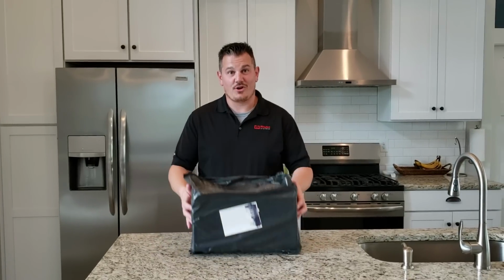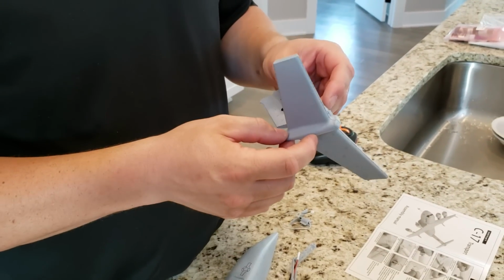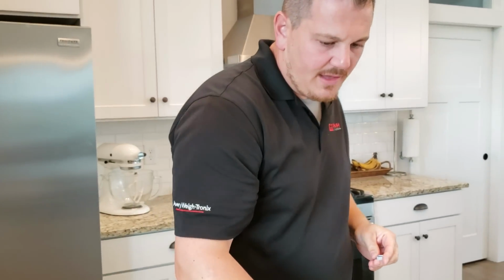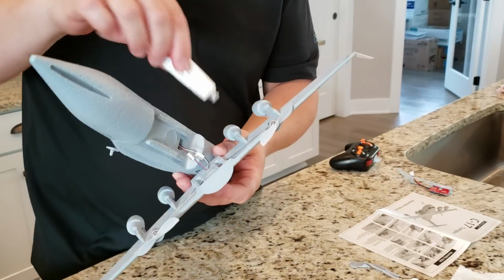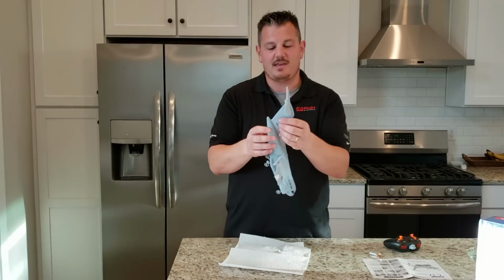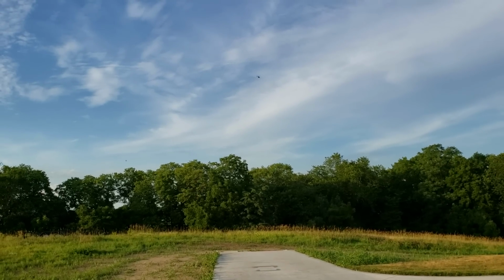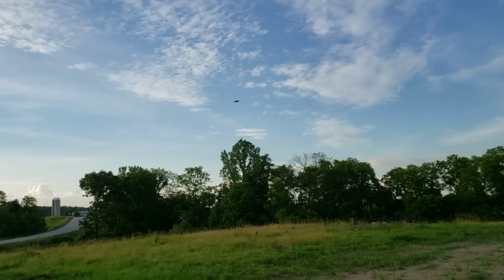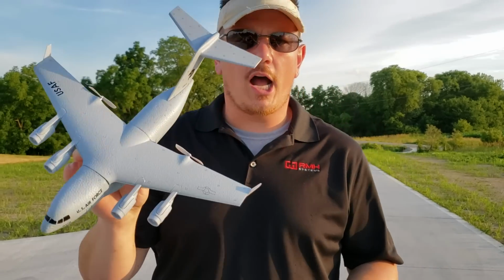WL Toys - Boeing C-17 - Unbox, Build, & Maiden Flights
Build @ 5:40
Maidens w/ Gear @ 27:43
Maidens w/ Hand Launch 300mAh @ 38:12
Maidens w/ Hand Launch 500mAh @ 41:40

I'm can't recommend buying this plane ONLY because it has no elevator, which leaves the plane severely handicapped, BUT it's still pretty cool for the price and you CAN ACTUALLY FLY IT! If you can handle NOT having an elevator, you might actually LOVE this little beauty.

Airliners are their whole own world. Suppliers and stock are constantly changing. For the most current information, please visit...